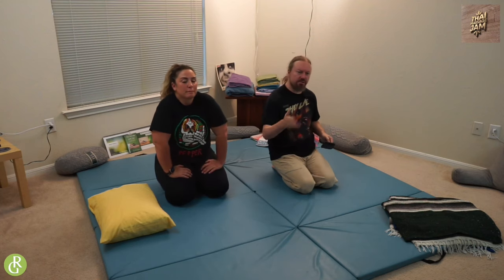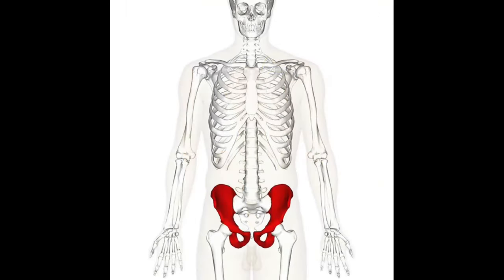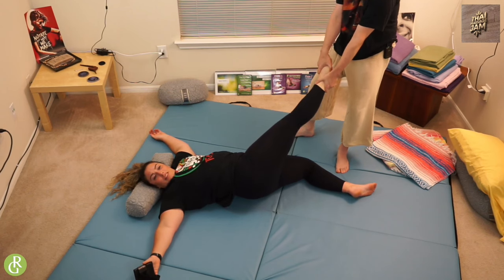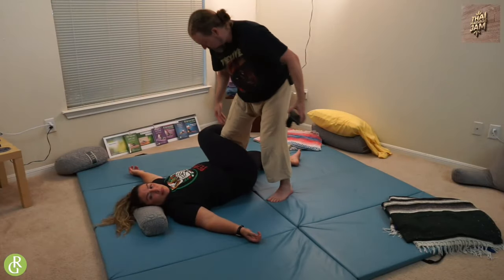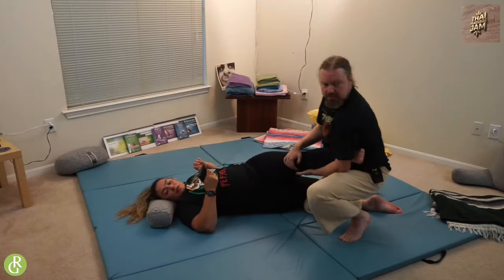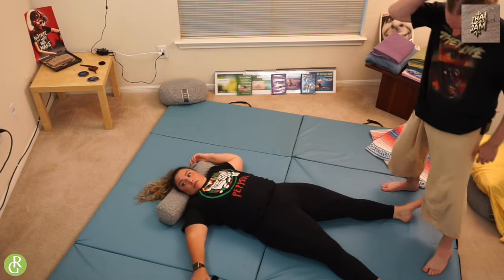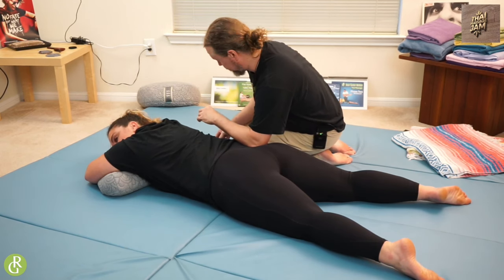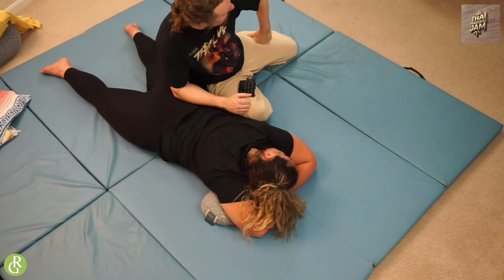Thai Massage Jam with Robert Gardner Low Back Pain for Beginners Couple Massage Austin, Texas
Denim Blue

Blankets & Bolsters
Yoga Bolster

SI joint
Blausen.com staff (2014). "Medical gallery of Blausen Medical 2014". WikiJournal of Medicine 1
, via Wikimedia Commons
Mikael Häggström, CC0, via Wikimedia Commons
posterior abdomen